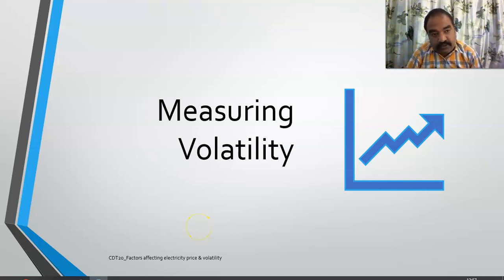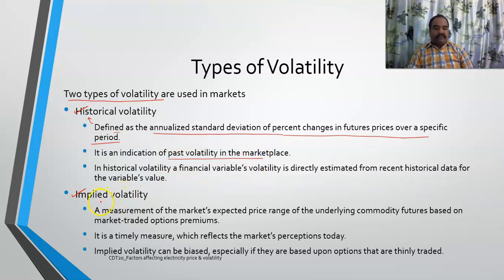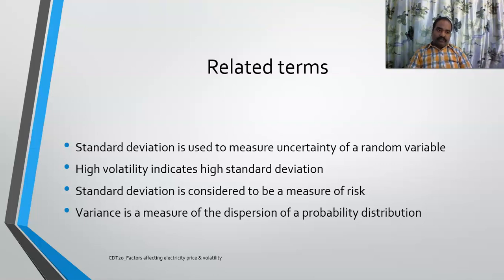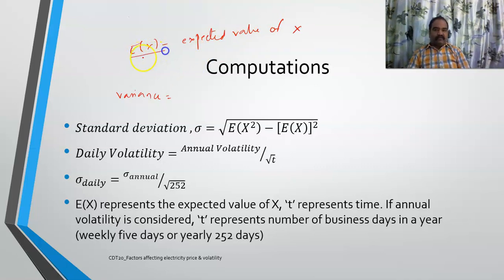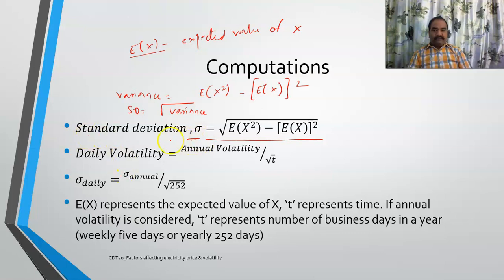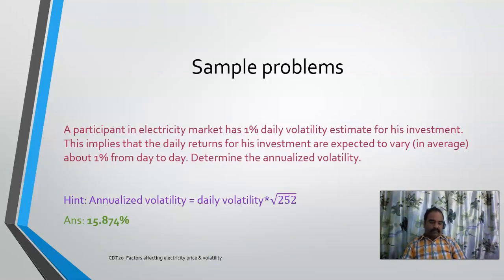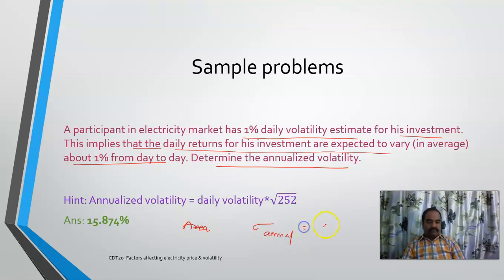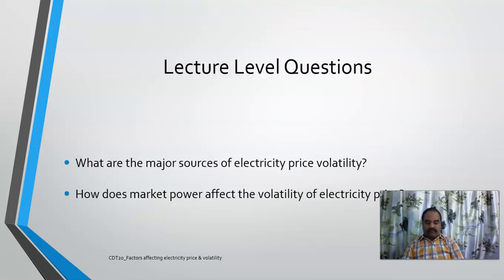CDT20.2_ Electricity price volatility